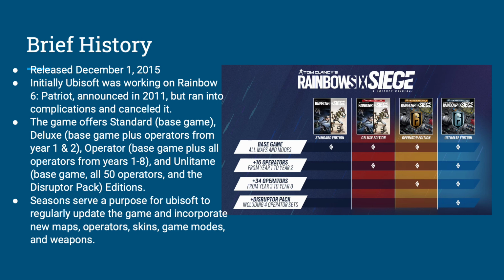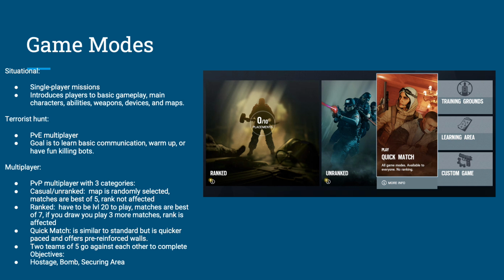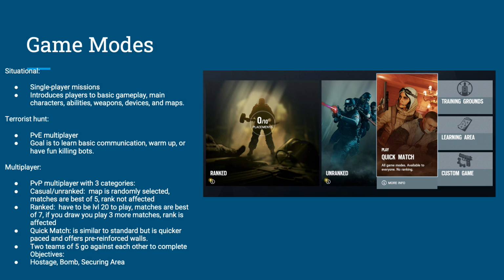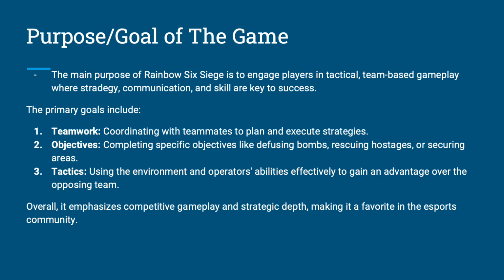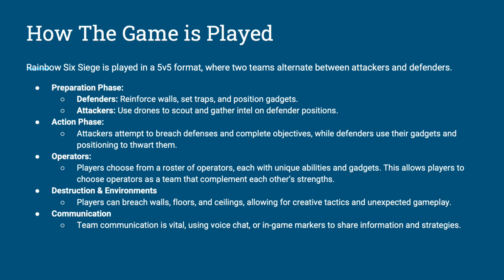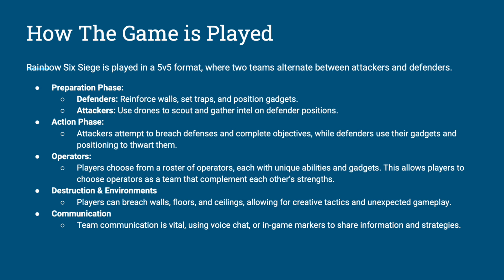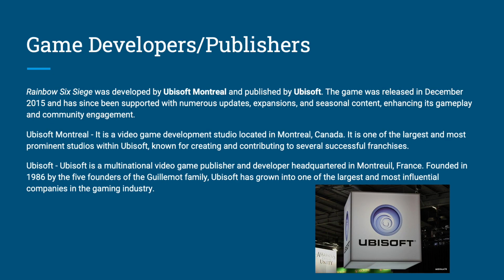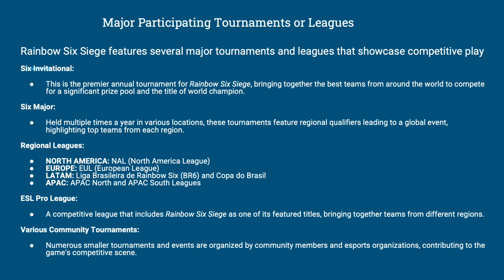Tom Clancy's Rainbow Six Siege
by Kassandra O'Hara & Kendrick Wesley
Video Game: Tom Clancy's Rainbow Six: Siege
Video Description: The following video is an Overview of Tom Clancy's Rainbow Six : Siege. We discuss how to play the game, game modes, who published it, tournaments that are held, and more!

Dr. Seth Jenny
Slippery Rock University of Pennsylvania
EXSC 204 - Intro to Esports